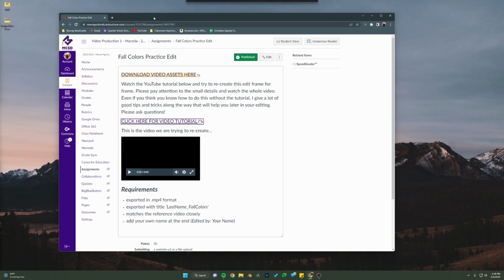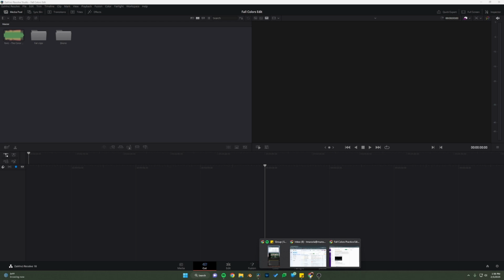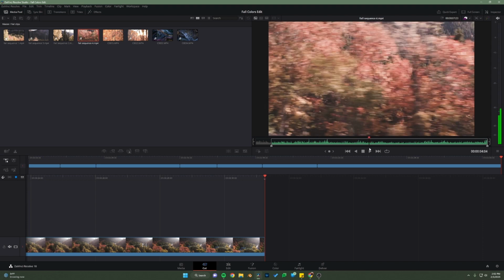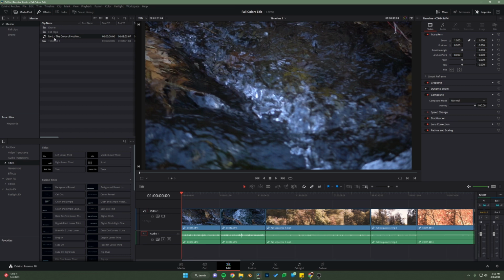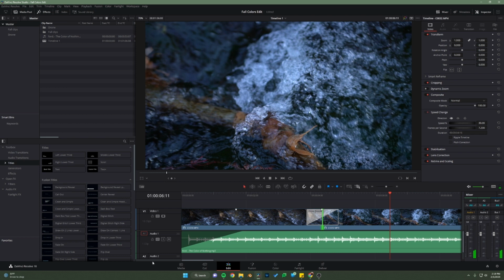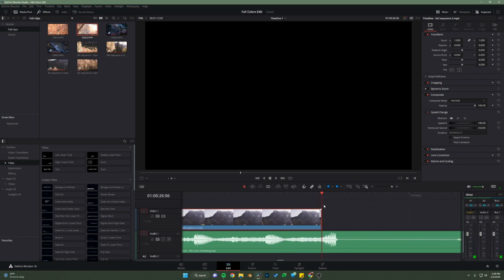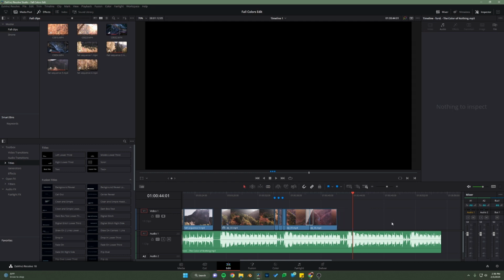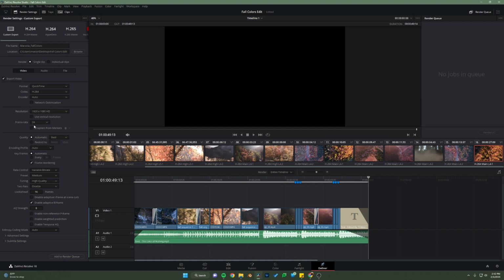Davinci Resolve - Fall Colors Tutorial